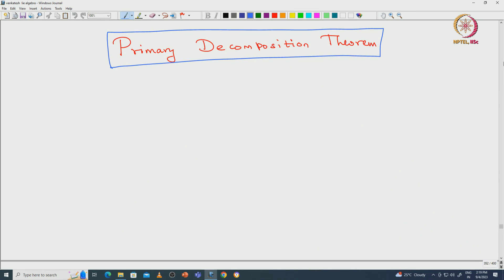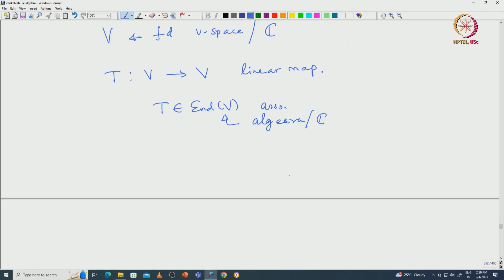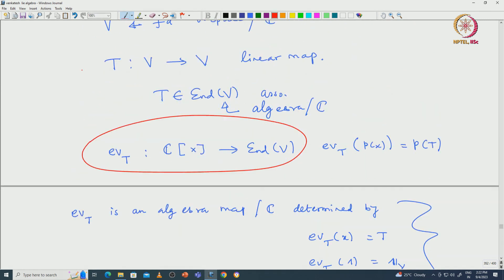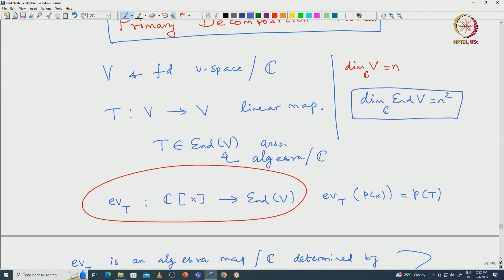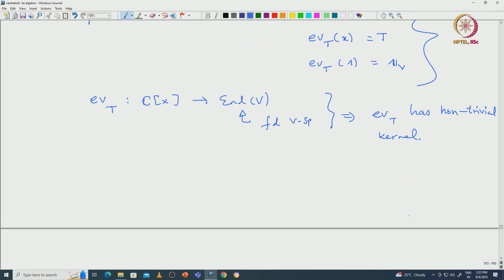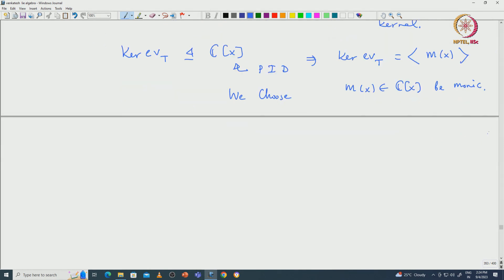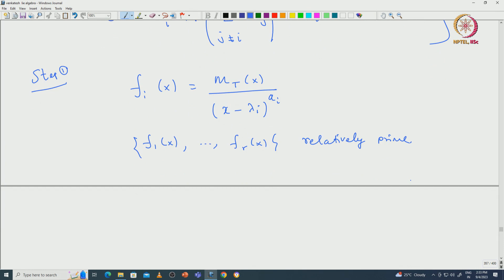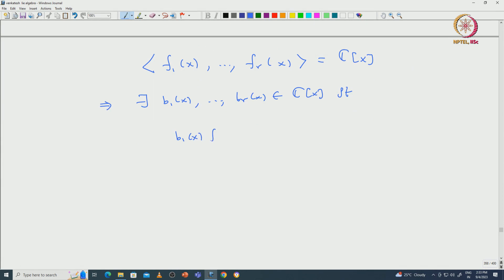Lec 26 Primary decomposition Theorem and Jordan-Chevalley decomposition.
Minimal polynomial, Jordan canonical form, Chinese remainder Theorem, Jordan-Chevalley decomposition.